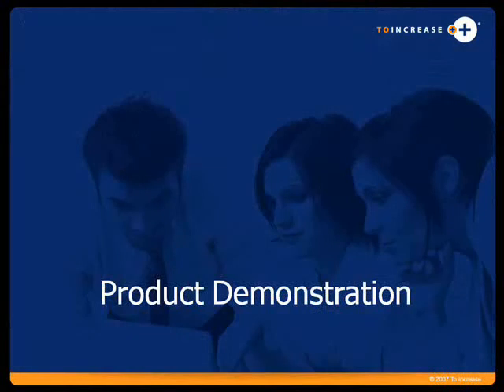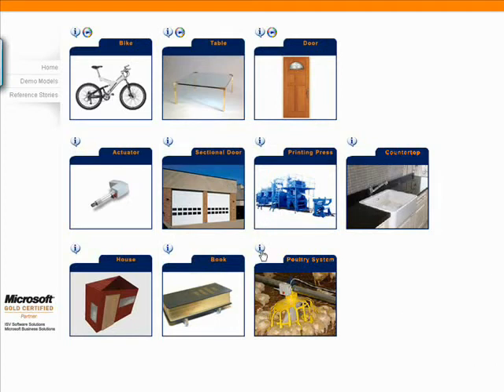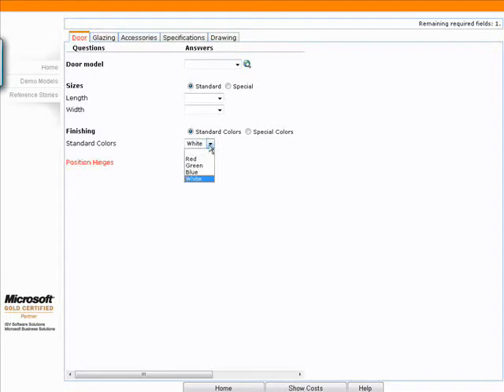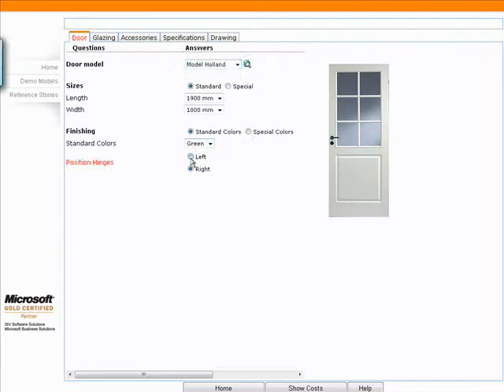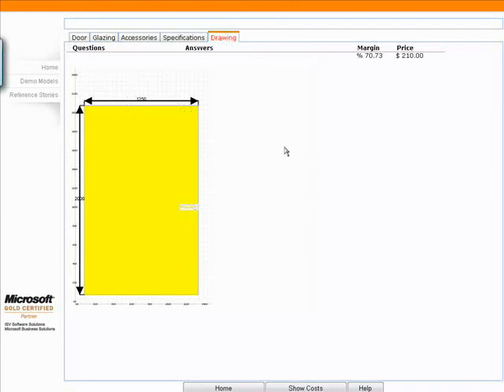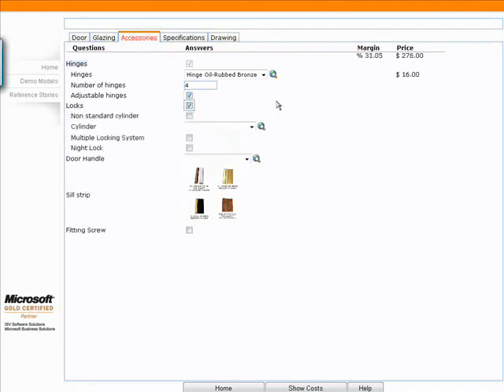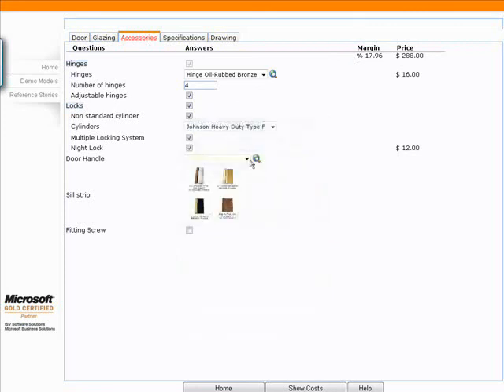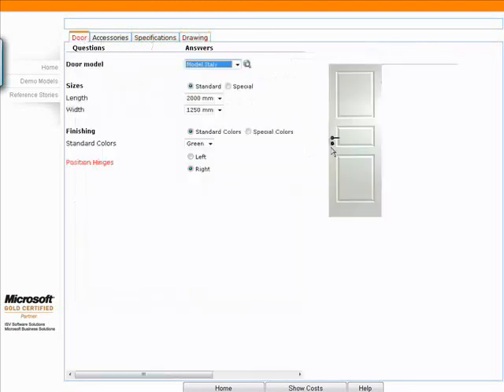5 of 10 - MS Dynamics eCon Configurator Web 1/2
-= This one of a series about eCon so please look for the follow up videos =-  5 of 10  -=

-= This is one of a series about eCon so please look for the follow up videos =-  1 of 10  -=

e-Con for Microsoft Dynamics or standalone supports marketing, sales, and production of multi-variable products and solutions. This flexible solution bridges the information and knowledge/expertise gap between employees, departments, and the extended enterprise by allowing companies to build and deploy conﬁguration models for products and services, utilizing the same data stored in multiple data sources and created by other applications. e-Con delivers enterprise-wide access to accurate product information, knowledge, and expertise from other manufacturing and engineering databases, enabling people to:

    * Conﬁgure custom products on the ﬂy
    * Instantly quote a price that addresses customer speciﬁc requirements
    *  Calculate the cost and margins
    *  Create and send a quote or an order that can include, for example, Bills of Materials and routings to manufacturing.

e-Con goes beyond traditional configurator solutions that focus on product areas within Microsoft Dynamics.  Powerful integration capabilities enable real-time access to critical information—for example, up-to-the-minute prices for trade agreements—along with the ability to read and write from and to all tables within Microsoft Dynamics.